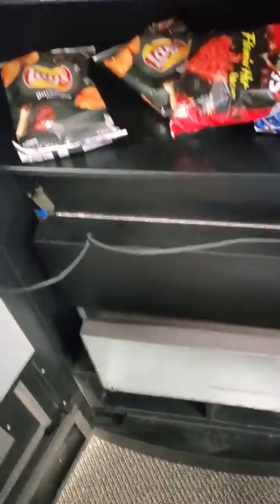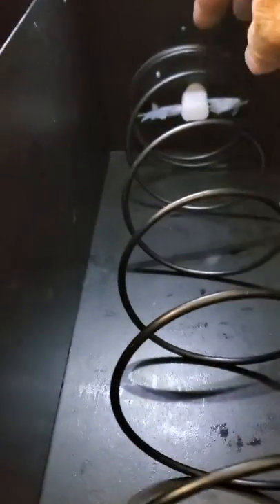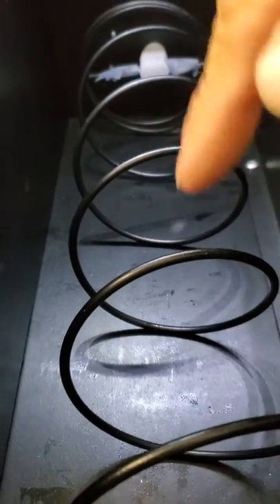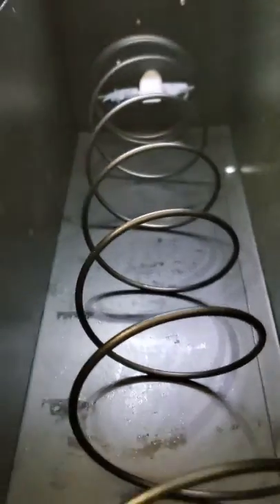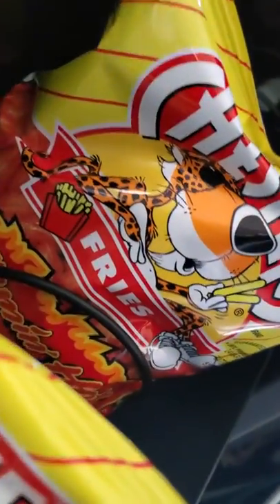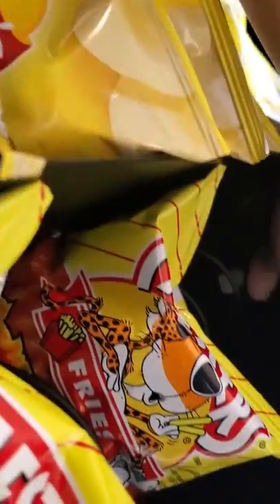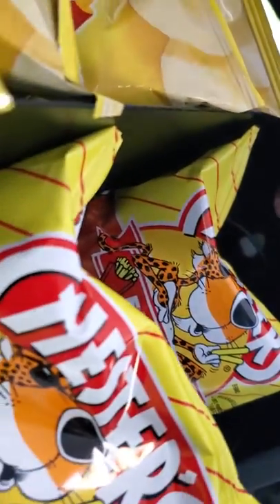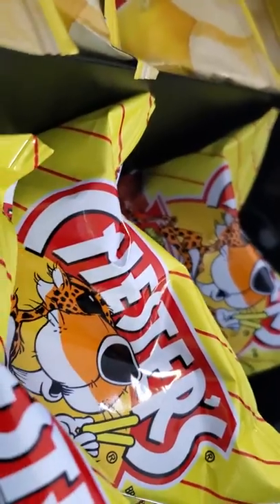Vending machine quick fix on error code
How a simple tape can fix a motor over amp to  dispense your chips.